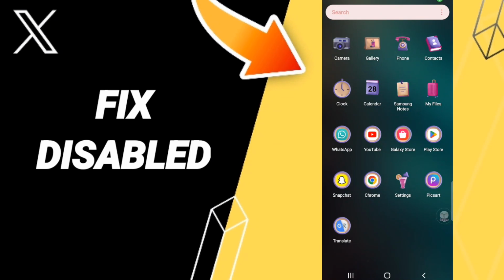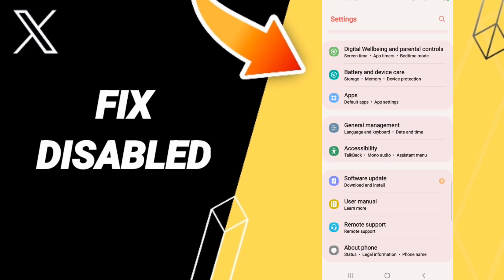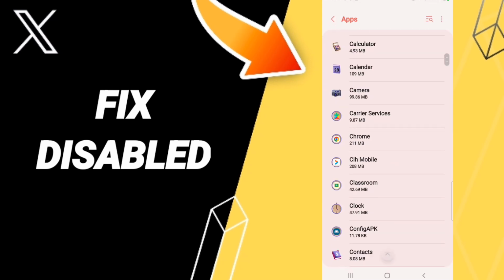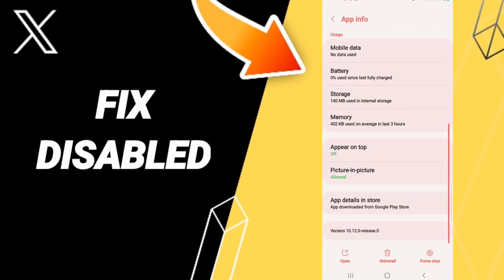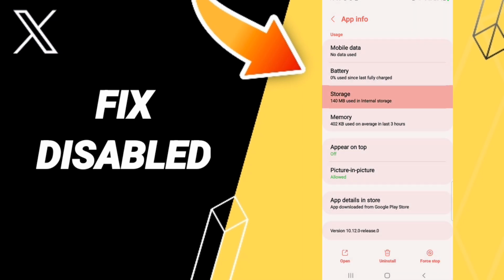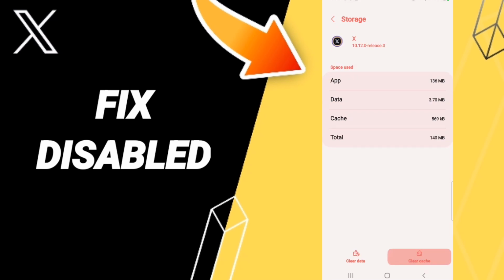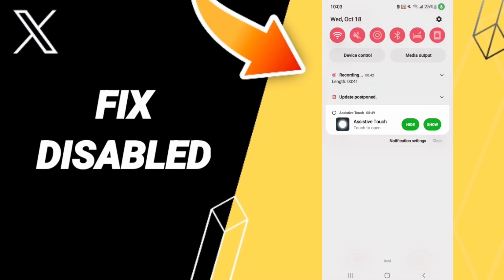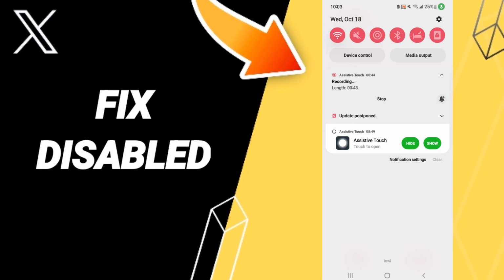How To Fix Disabled On X (Twitter) App 2023